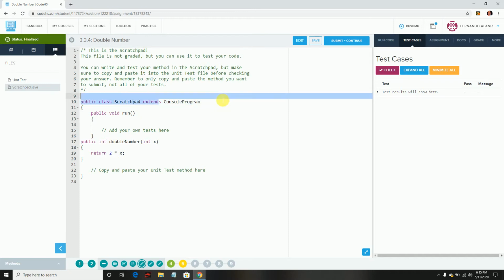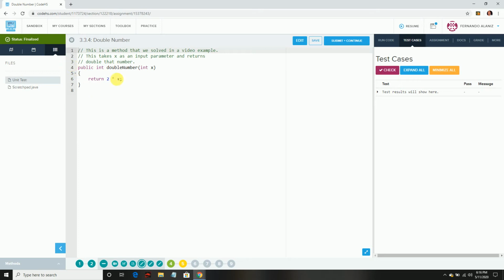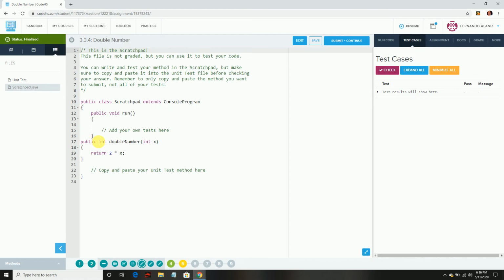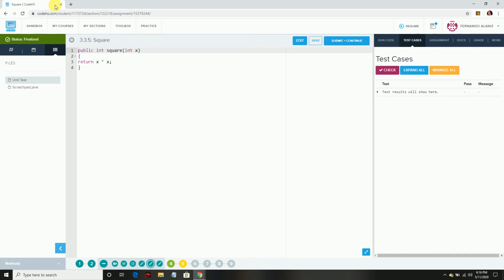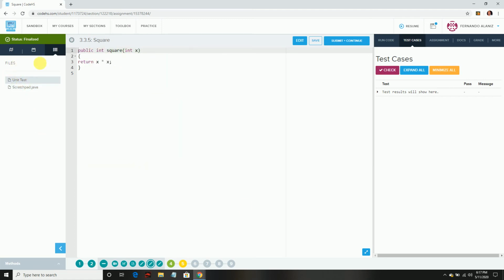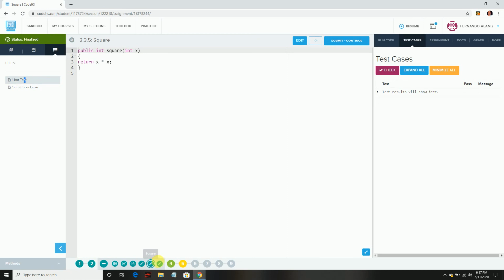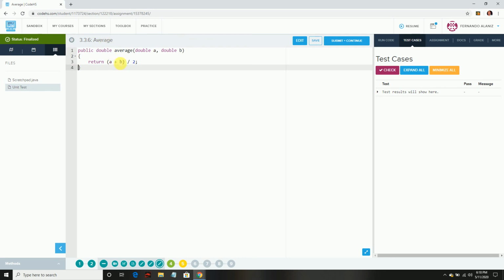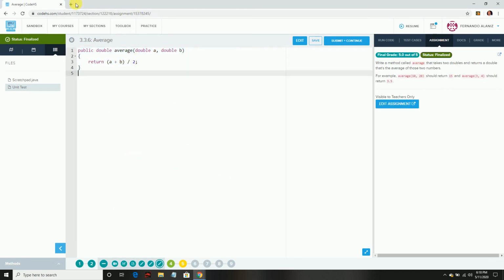3 4 3 5 3 6DoubleNumber Square Average